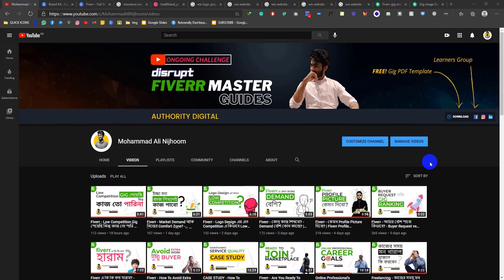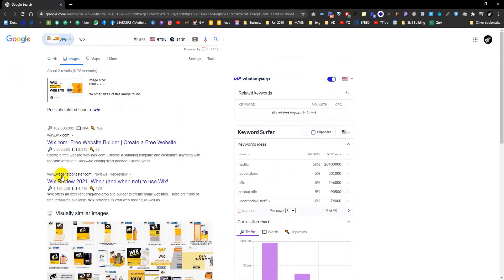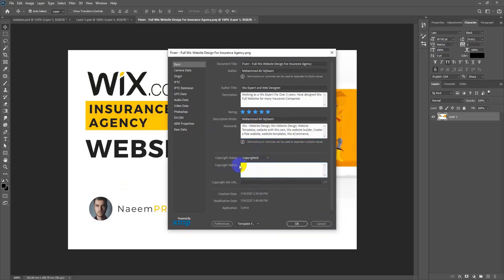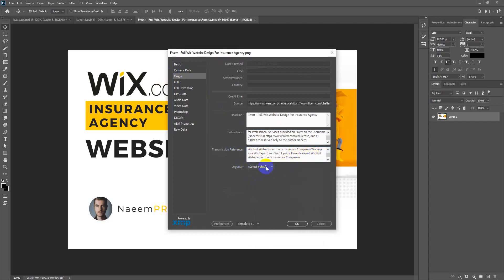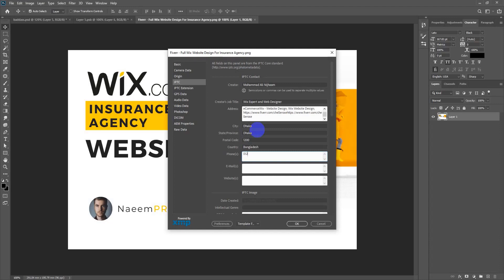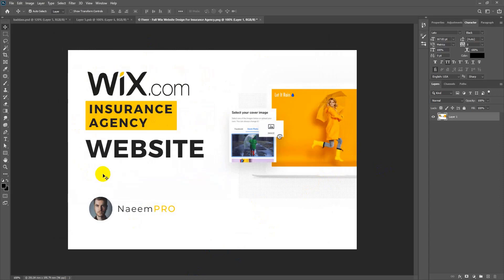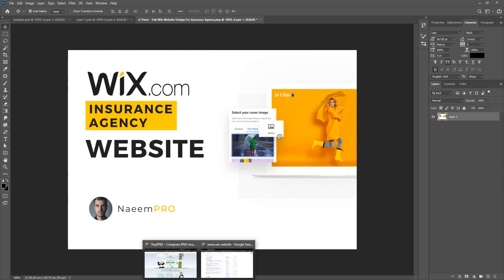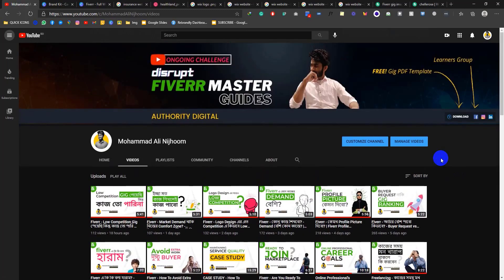Fiverr - কিভাবে Gig Image SEO করবেন? - Practically Done!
Fiverr - How To Do GIG Image SEO -  GIG Image On-Page SEO For Better RANKING - Practically Done

⦿ আমার Video গুলো সহজে ফাইন্ড করতে-
যদি রেগুলার আপডেট চান তাহলে কানেক্টেড থাকুনঃ
Pray For Me & Good Luck!

🔥 NEXT এ কি পোস্ট চাচ্ছেন আমাকে জানান Comment এ

Featured Videos:
💻- FIVERR Low Competition Gig Categories

💻- কিভাবে ক্লাইয়েন্টের Budget Increase করবেন?